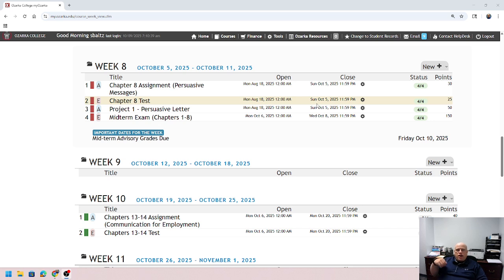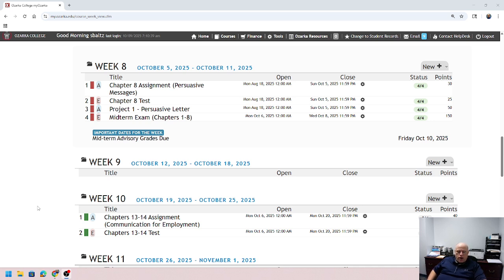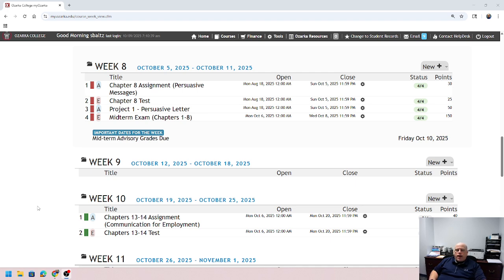BUS2013 Business Communications Fall 2025 Weeks 8-9 Video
In this video, I give some feedback on the Chapter 8 activities, Project 1, and the Midterm Exam. Also, I give some details on the Chapters 13-14 activities.